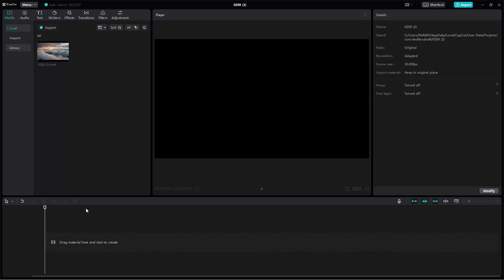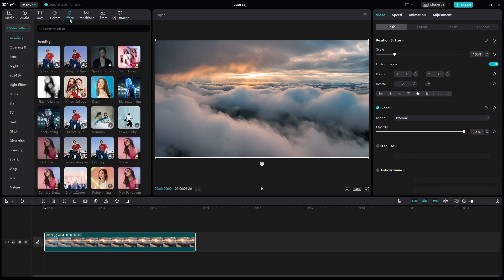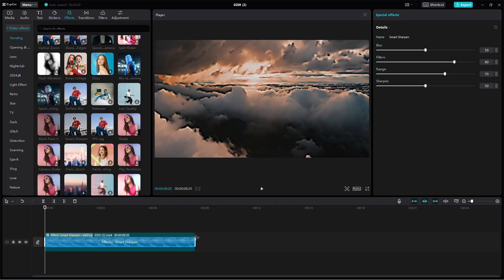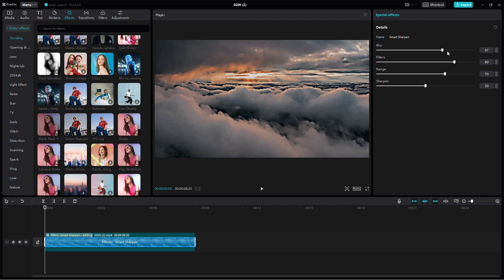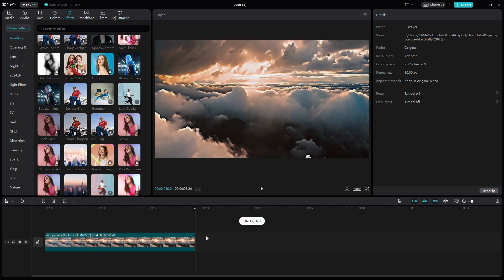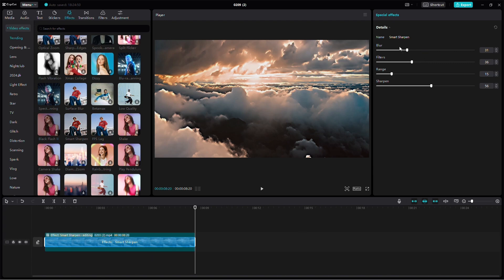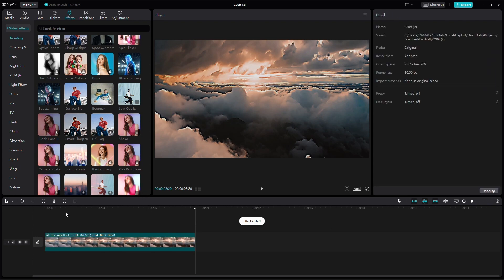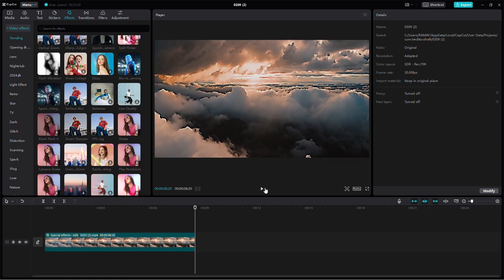How to Make 4K Quality on CapCut PC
How to Make 4K Quality on CapCut PC (2024)

In this short tutorial, I show you how to get 4k quality edits in CapCut PC.